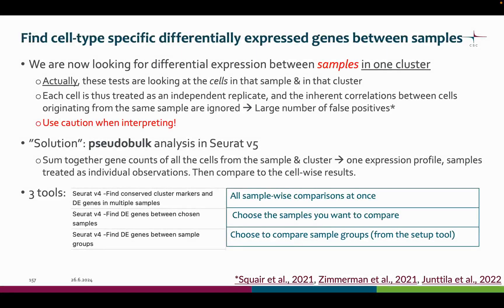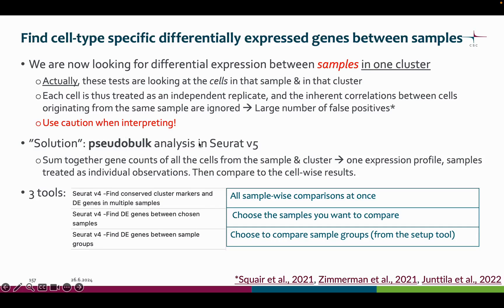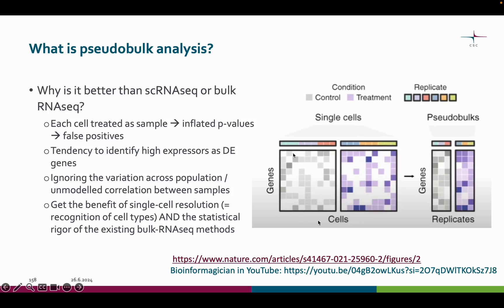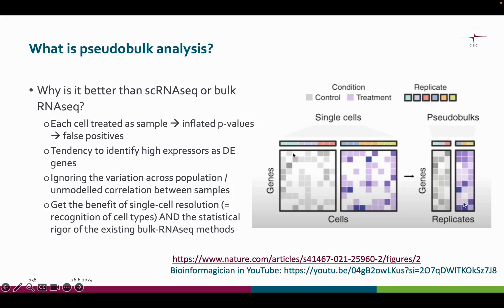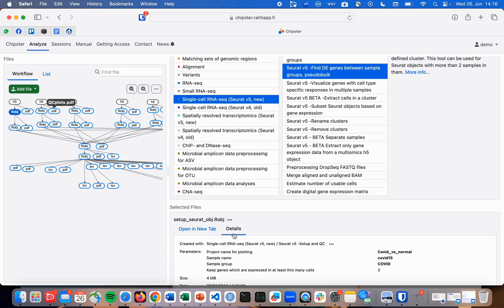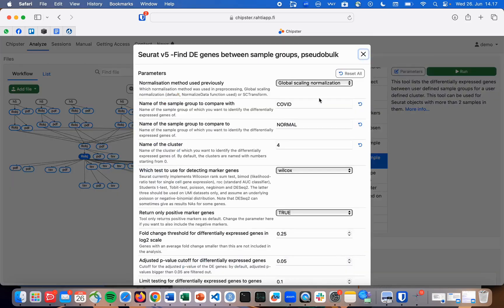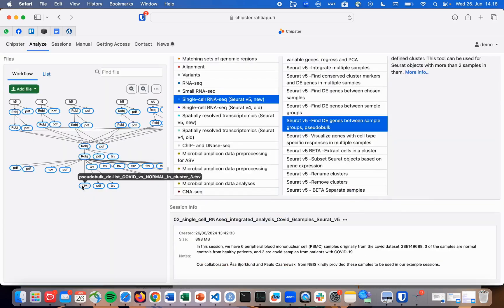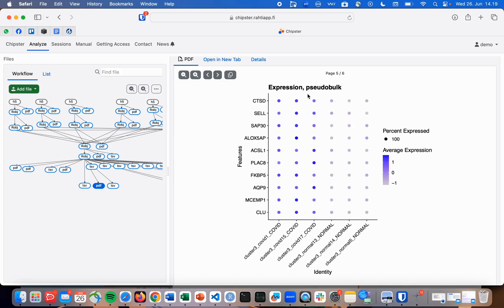scRNAseq: Pseudobulk analysis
Why and how to do pseudobulk analysis in Chipster.

More info on pseudobulk:

Article: "Confronting false discoveries in single-cell differential expression", Squair, J.W., Gautier, M., Kathe, C. et al. Confronting false discoveries in single-cell differential expression. Nat Commun 12, 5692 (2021).